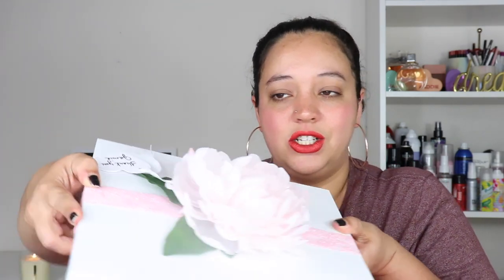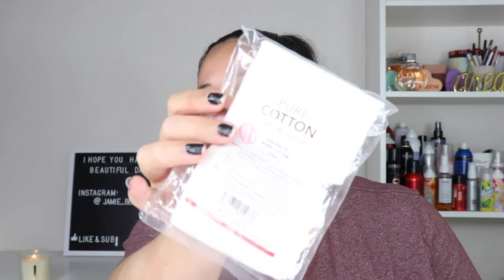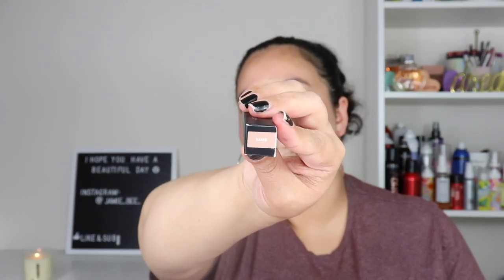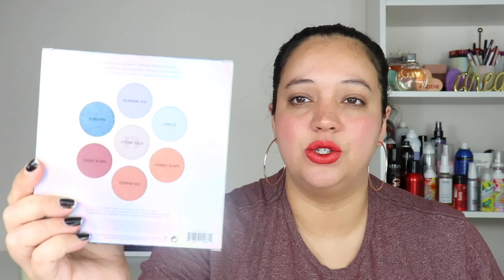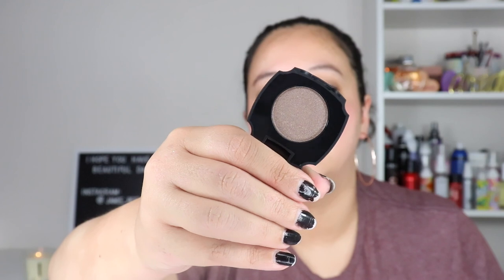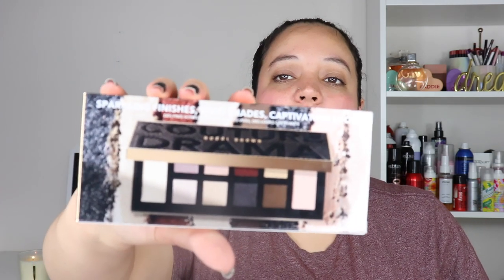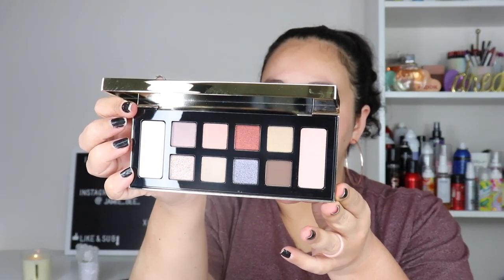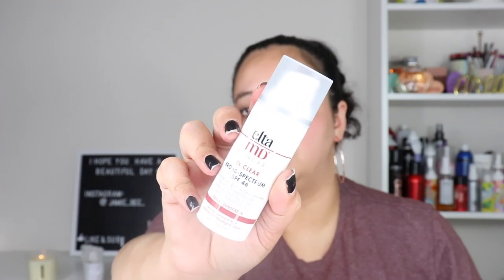EBAY MAKEUP MYSTERY BOX! I spent $200 on this!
Hey babes! I hope you are all doing so well and staying safe! I love you the most!

Make sure to LIKE & SUB!